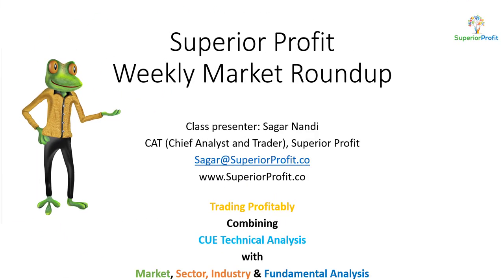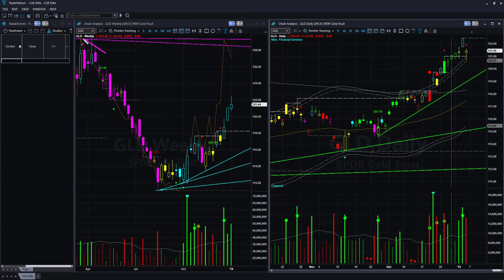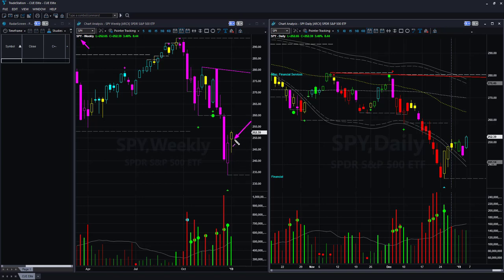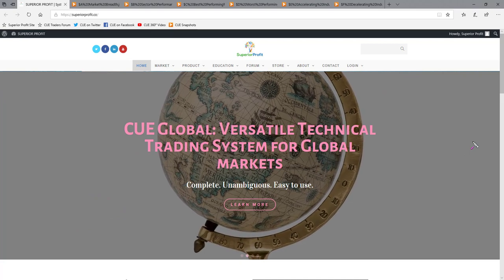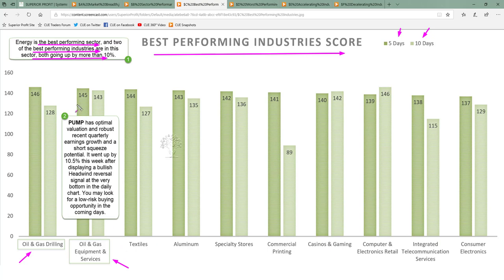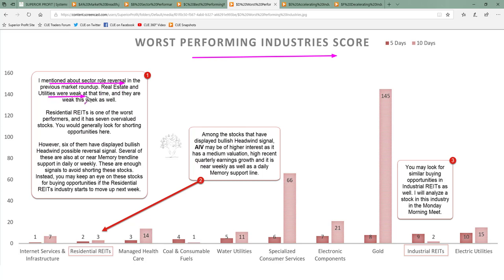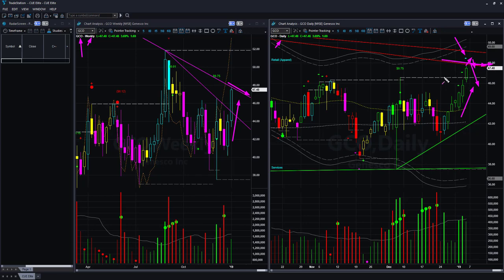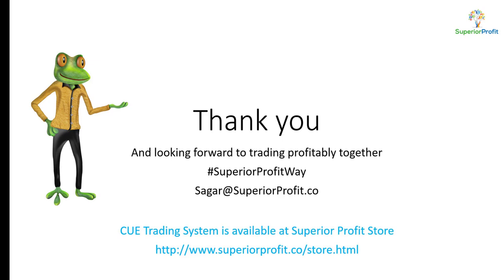The market has some more room to go up - Weekly Market Roundup 6th Jan 2019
Instruments Discussed: Oil, Gold, SPY, QQQ, DIA, IWM, PUMP, AIV, PM, MO, GCO, etc.

The market is in a longer-term downtrend. However, it is going up for two weeks and ended last Friday with a bullish move. Next resistance is some distance away. Detail analysis of these using Market Breadth and Market ETFs show that it has at least some more room to move up.

Sometimes you are faced with two stocks that are in the same industry and you want to buy only one of them? How to decide? You can decide that easily using CUE stock fundamentals and peer analysis and CUE technical analysis. I discuss a live example of this in the Tobacco industry.

These and much more to be ready for the coming week. Time to hit the play button.